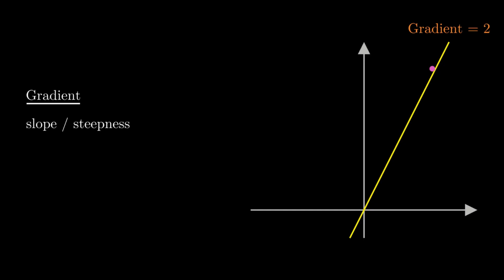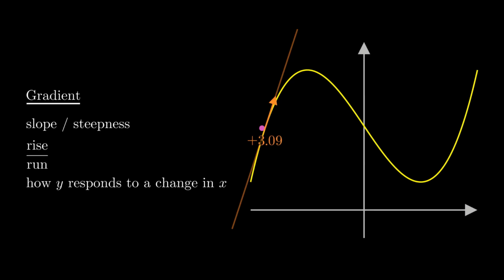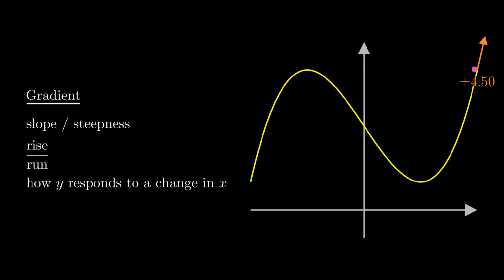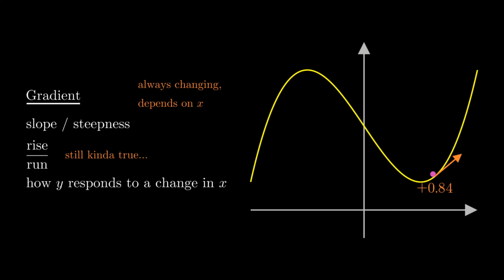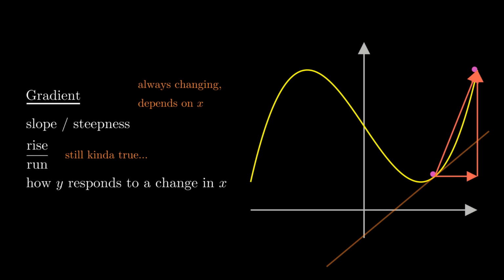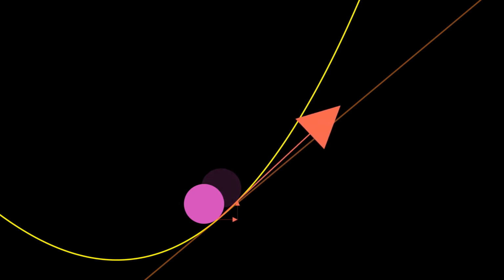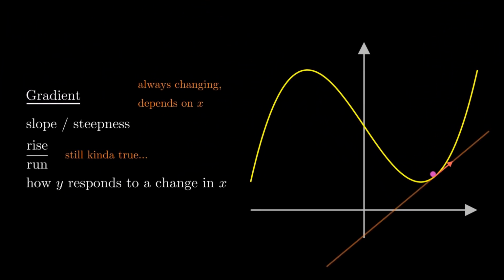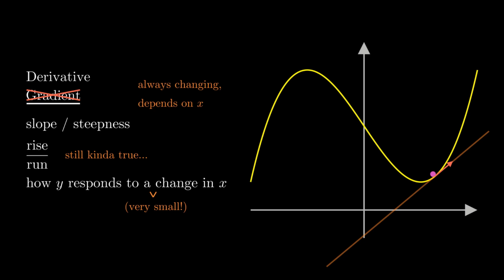Introduction to Calculus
A remake of an old video seeing as it deserves a bit of manim